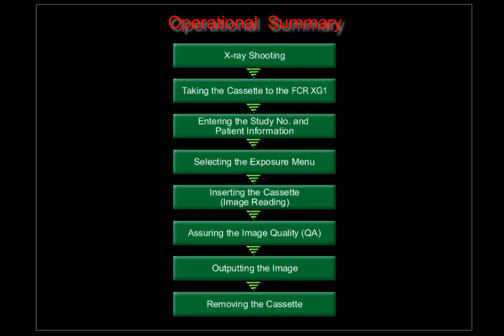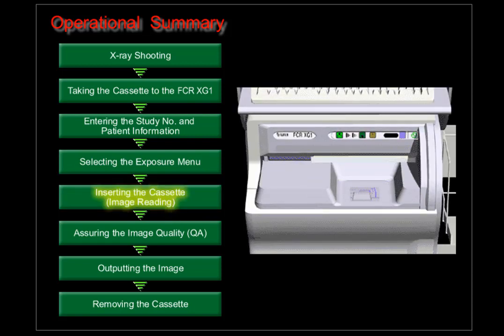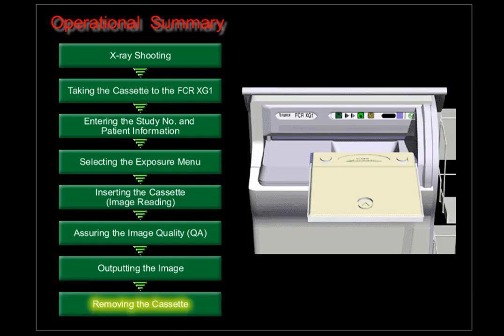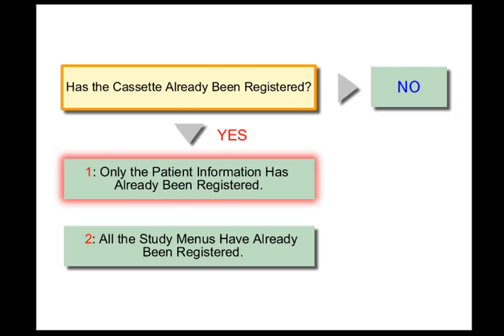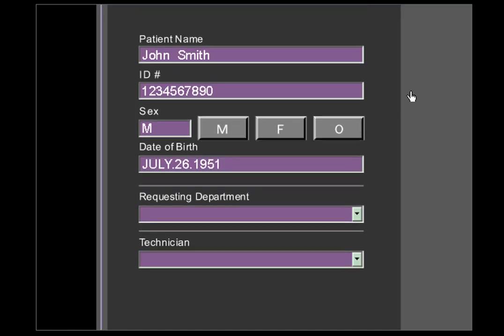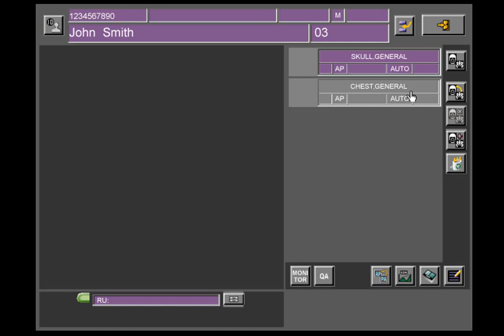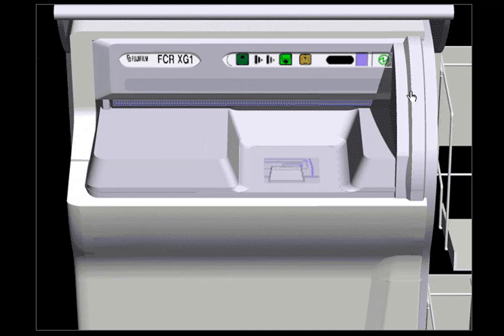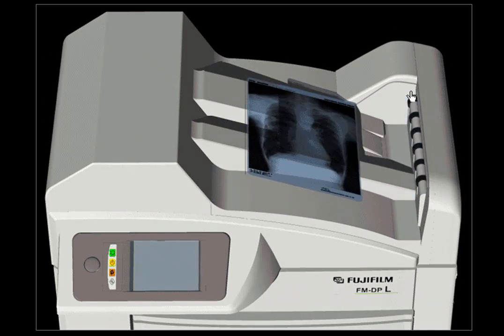CR demo video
All about Bio medical Equipment's theory with practical images